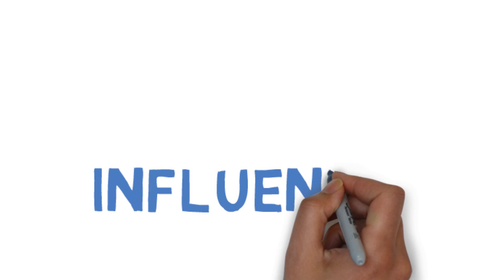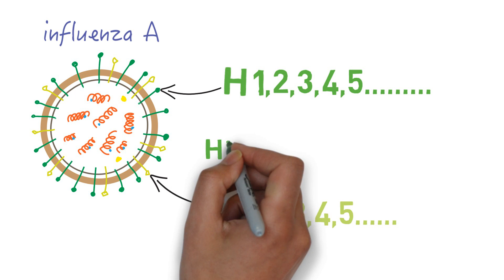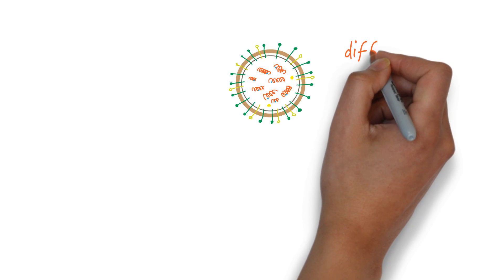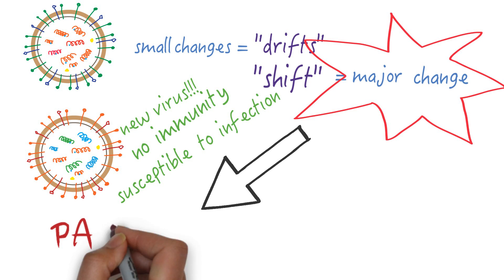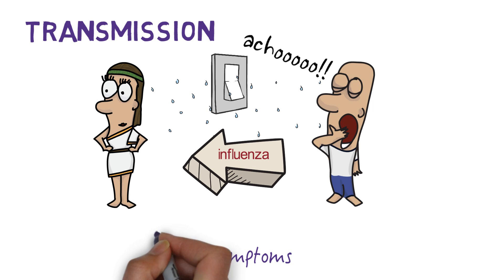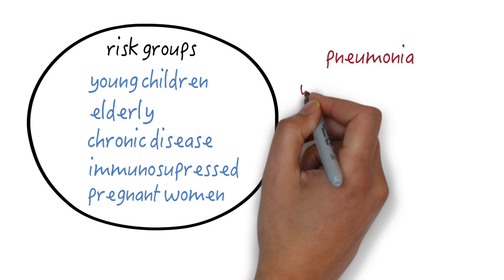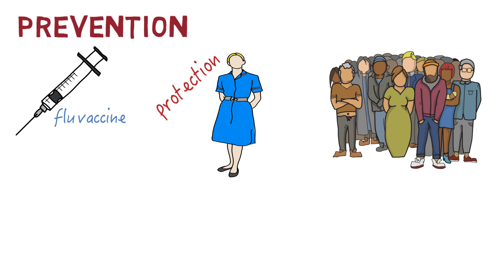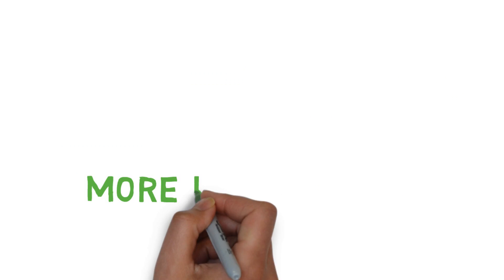Flu - What is it?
Influenza, commonly known as the flu, is a respiratory disease caused by the influenza virus. It can easily spread from person to person and occurs throughout the world. Although most people recover from the flu in a few days, it can cause serious illness and even death in some high-risk groups.

This video takes a look at the influenza virus, the symptoms it causes and how to prevent it.

Created by Ranil Appuhamy
Voice Over by James Clark